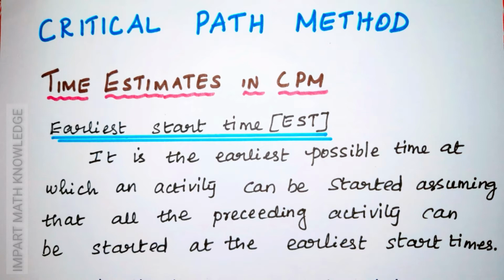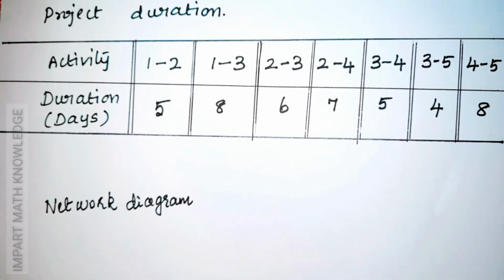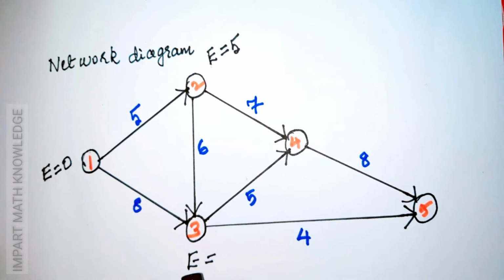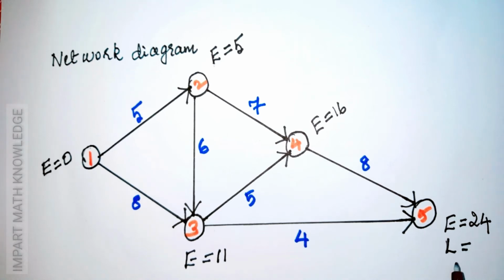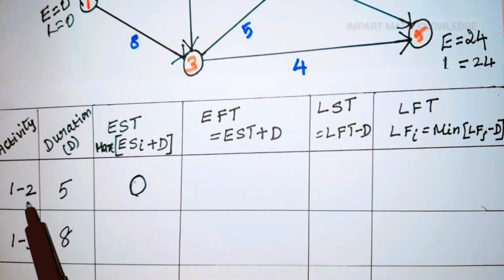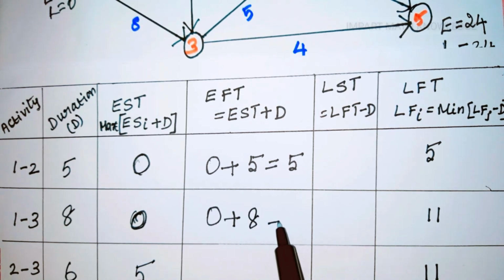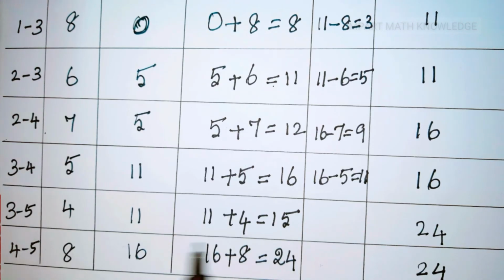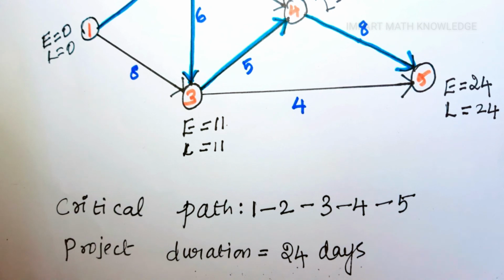Critical Path Method // Time estimates in CPM// Network diagram